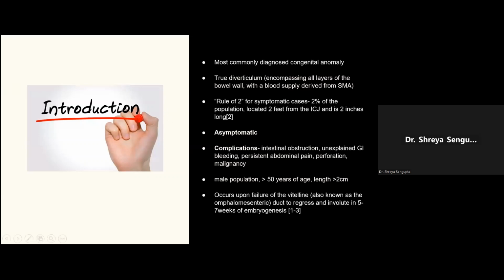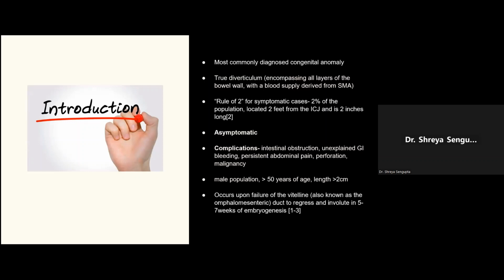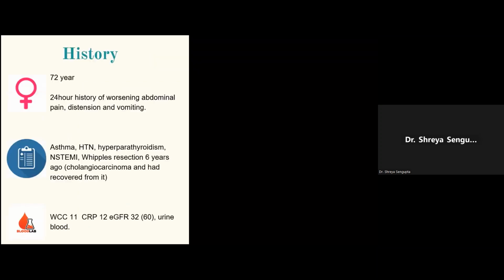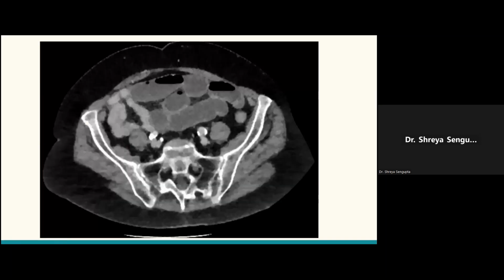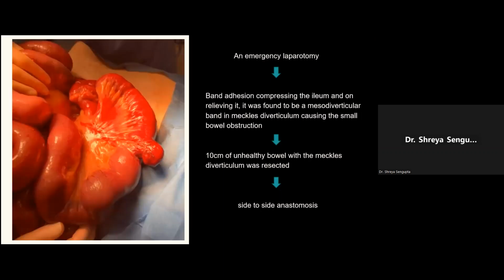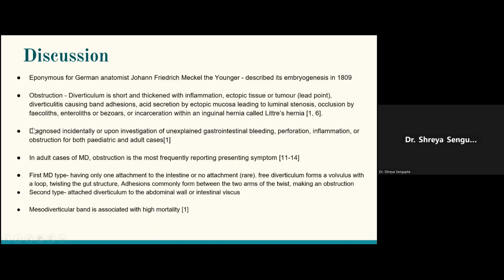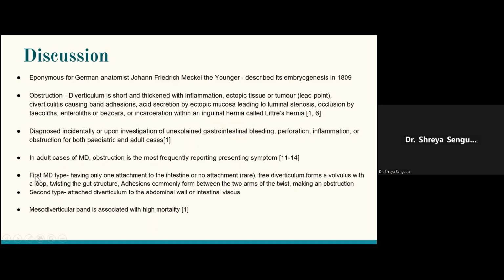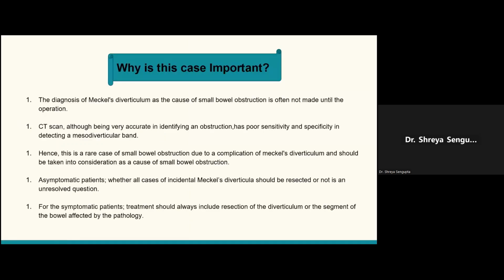Mesodiverticular band in meckel s diverticulum- A rare case of small bowel obstruction | GCSA 2023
Lecture by Shreya Sengupta, Royal Victoria Hospital, United Kingdom on "Mesodiverticular band in meckel s diverticulum- A rare case of small bowel obstruction"